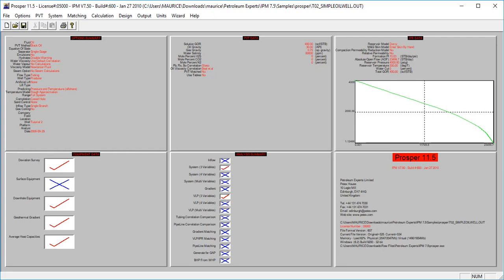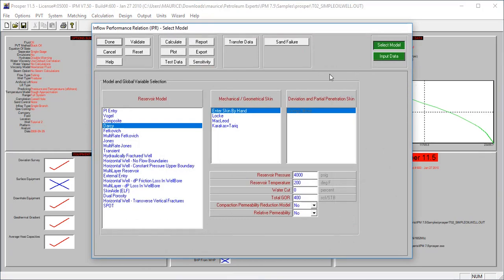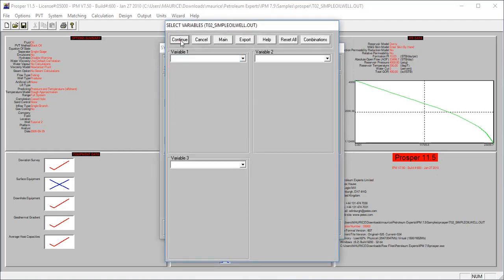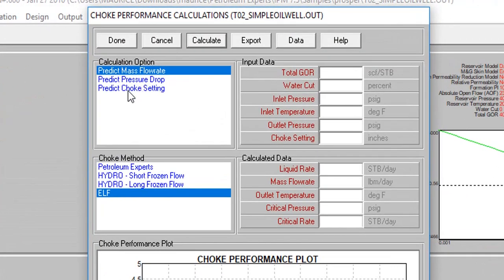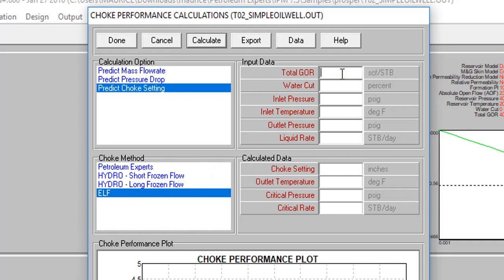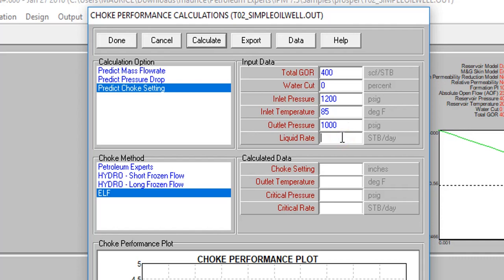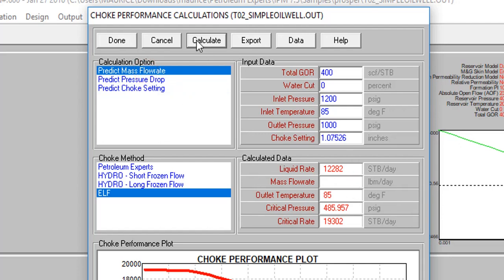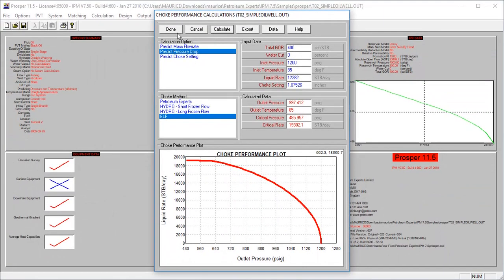Prosper part 9 (Choke performance)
Determination of choke size, pressure drop and mass balance using Prosper well simulator